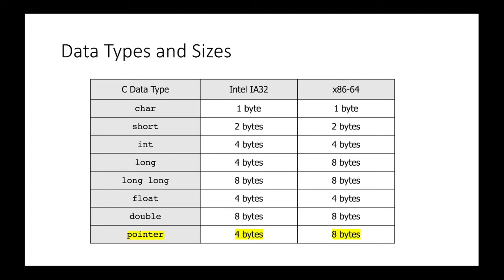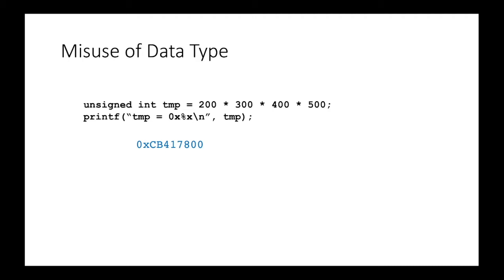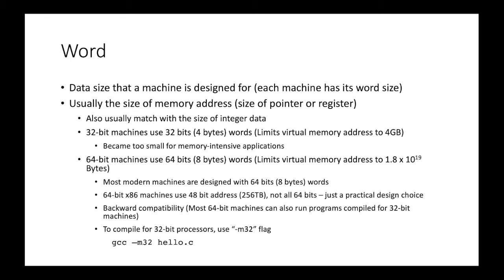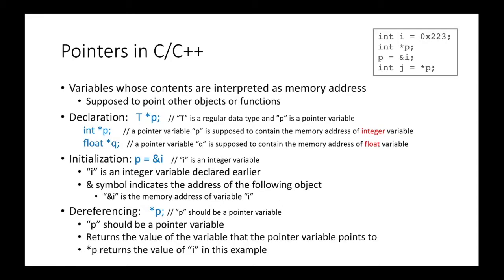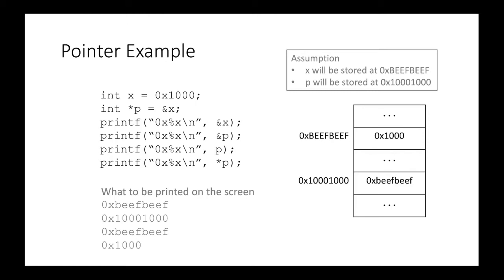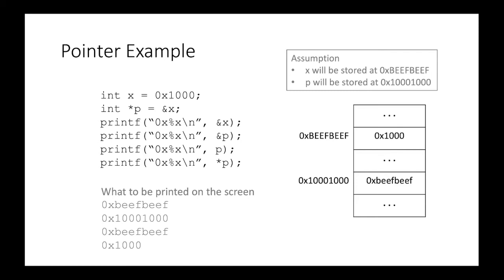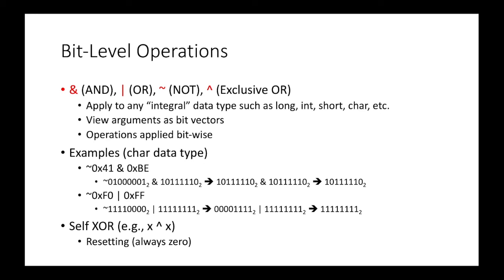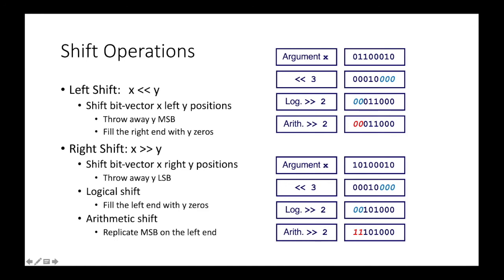006 Data Types, Pointers, Bitwise Operations